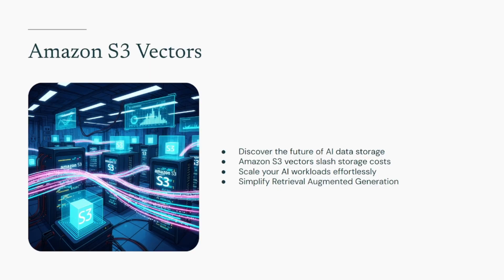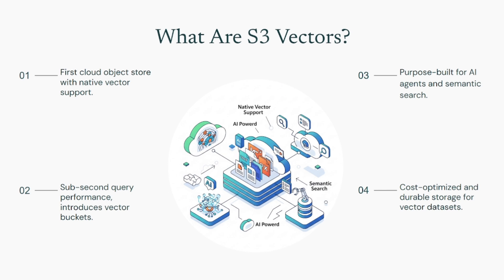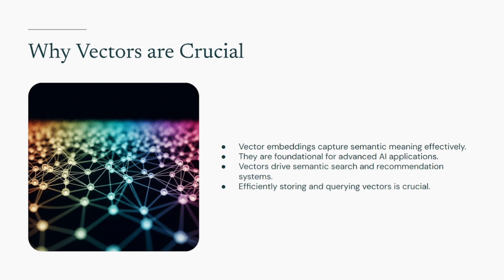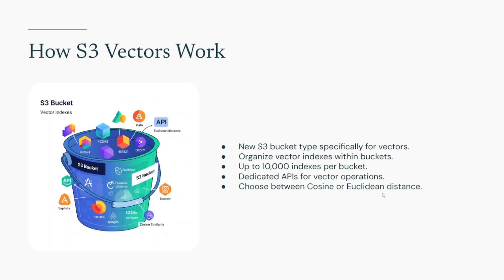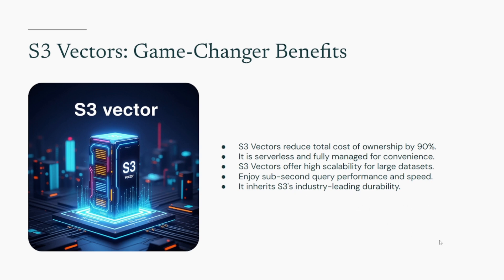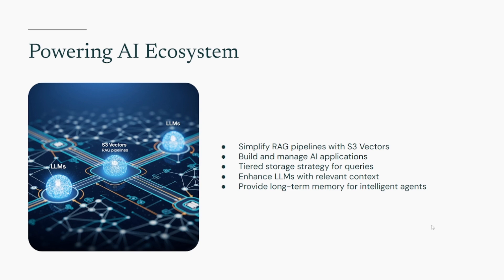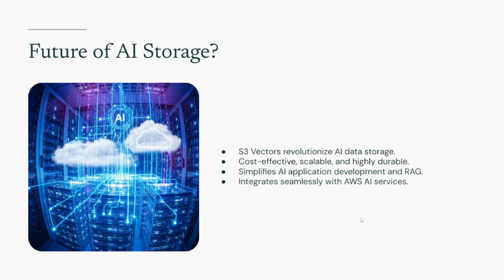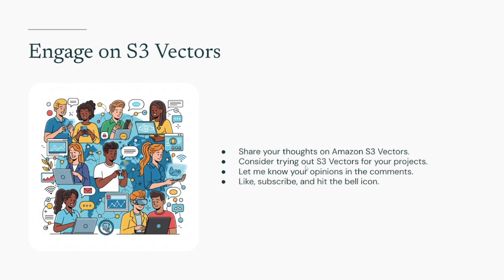Introducing Amazon S3 Vectors: Cost-Optimized Storage for AI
Hey Cloud Demo Divers! 🚀

Today, we’re diving into the latest innovation from AWS that could seriously shake up how you manage and store AI data: **Amazon S3 Vectors**.

This isn’t just an add-on — it’s a *brand-new* vector storage solution built into S3. It supports storing and querying vector embeddings natively and claims up to **90% cost savings** compared to traditional vector databases.

🎯 In this video, you’ll learn:
- What Amazon S3 Vectors is and why it's a major breakthrough
- How vector embeddings power RAG, semantic search, and AI agents
- The architecture: Vector Buckets, Indexes & APIs
- Key features: Serverless, scalable, sub-second queries, S3-level durability
- Seamless integrations: Bedrock, SageMaker, OpenSearch
- Real-world use cases and when *not* to use it
- How to start using it (available in **Preview**)

If you're building LLM apps, optimizing your AI infrastructure, or exploring vector storage options — this is a must-watch.

⚠️ **Note:** Amazon S3 Vectors is in **Preview** — perfect for dev/testing. Check AWS docs before production use.

🔗 **Helpful Links:**
- AWS Blog